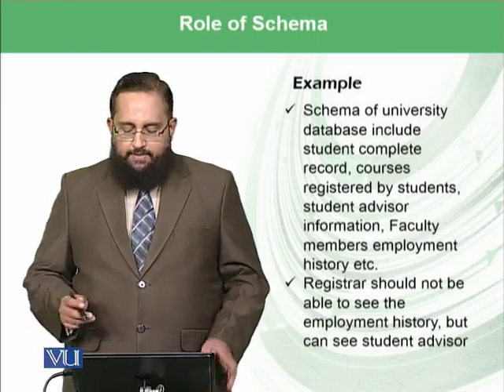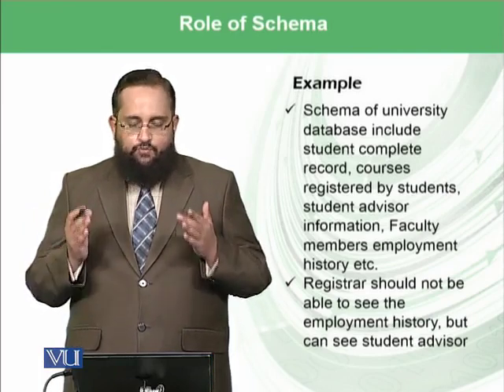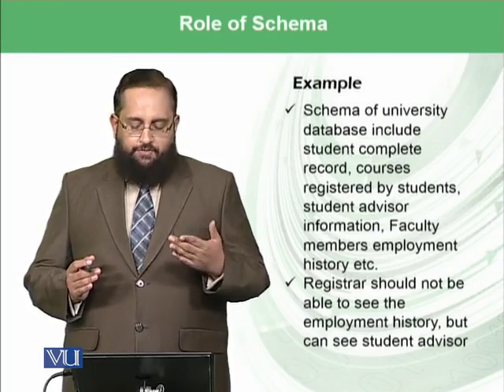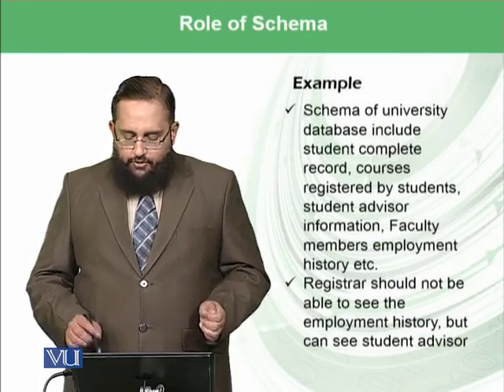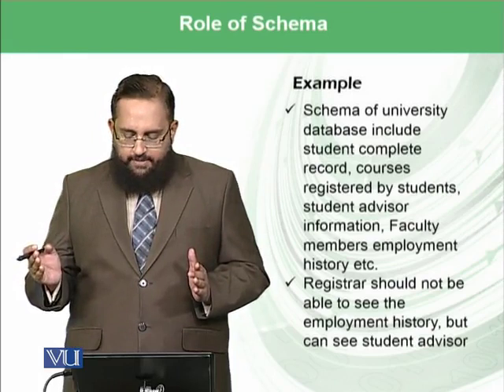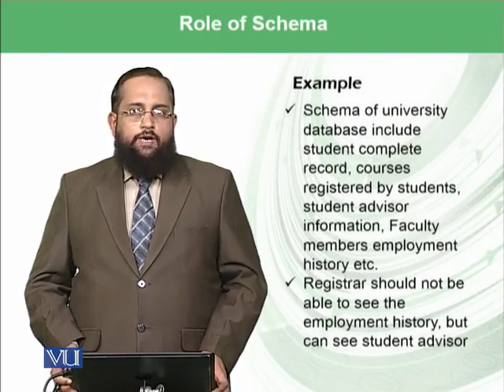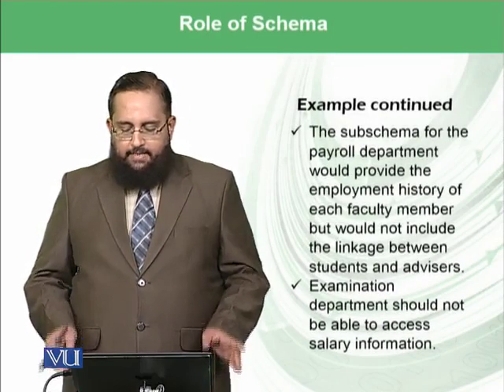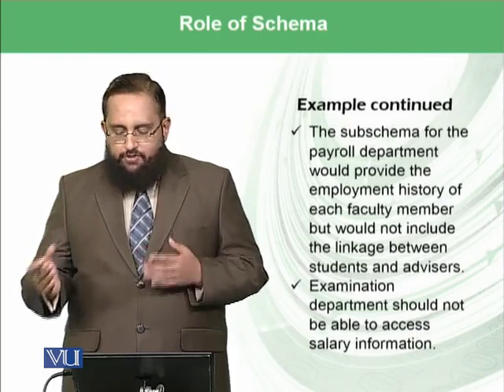Database Systems .CS101 Topic151